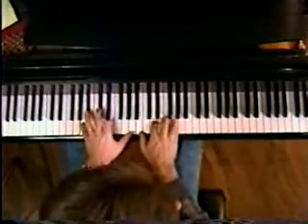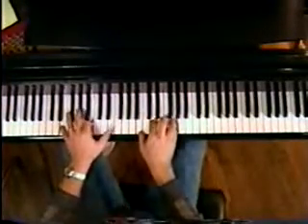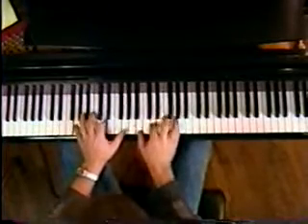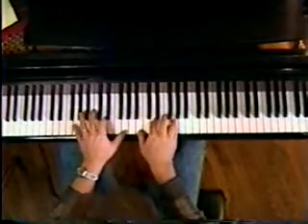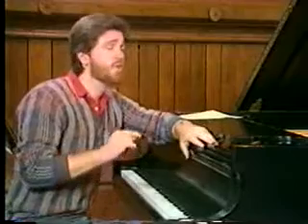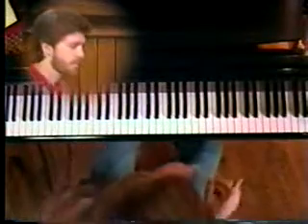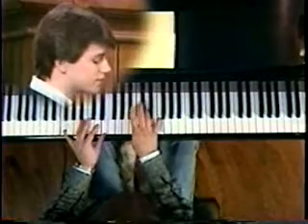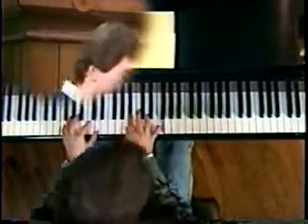Kent Henry -- Open Worship Chord Progressions B03